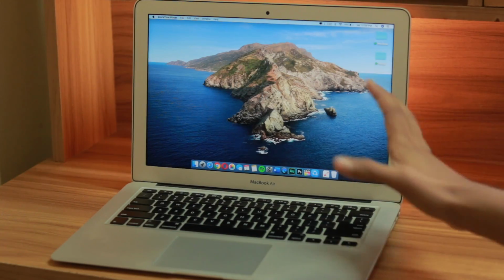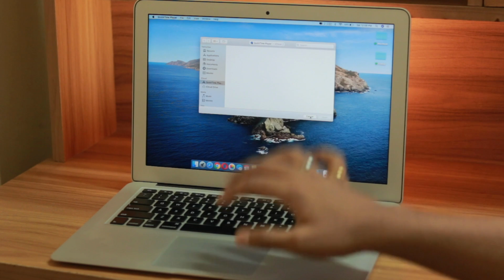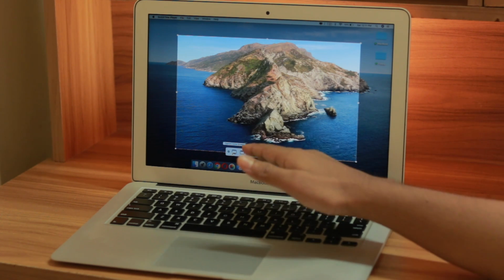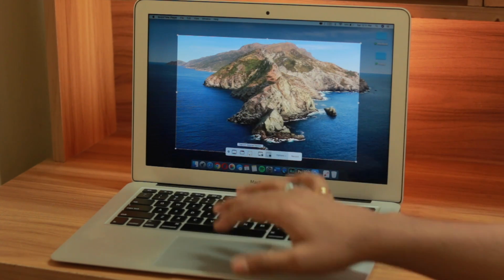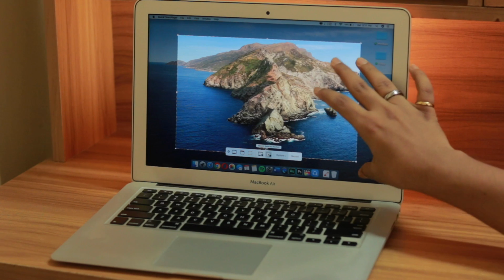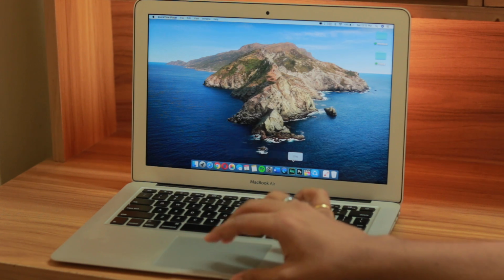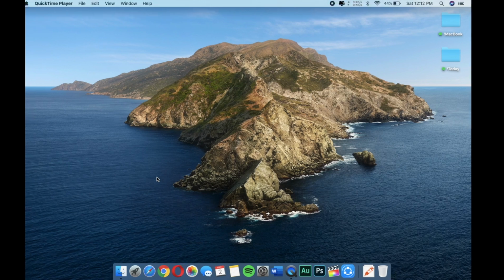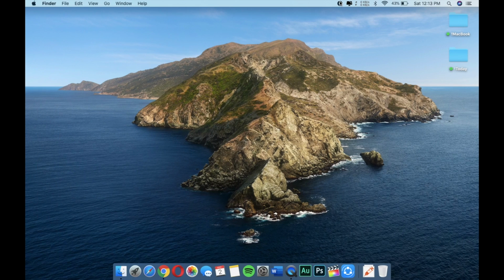✌️How To Do Screen Recording On Mac For Free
If You Do Not Know How To do Screen Recoding On mac For Free, Then Now You Know